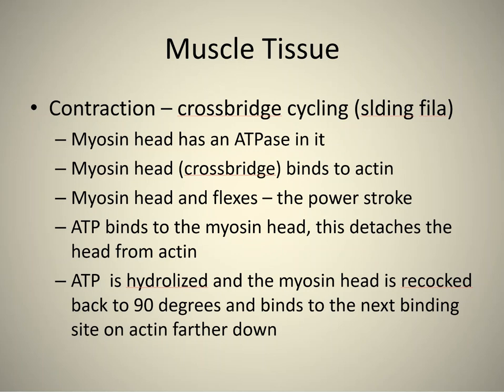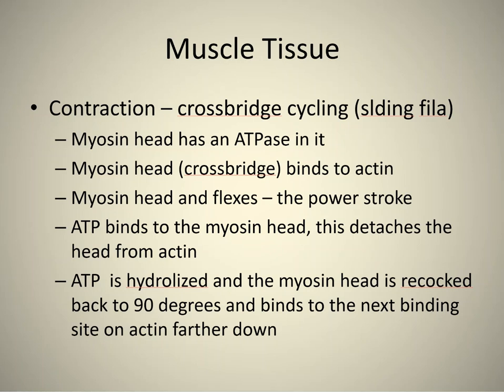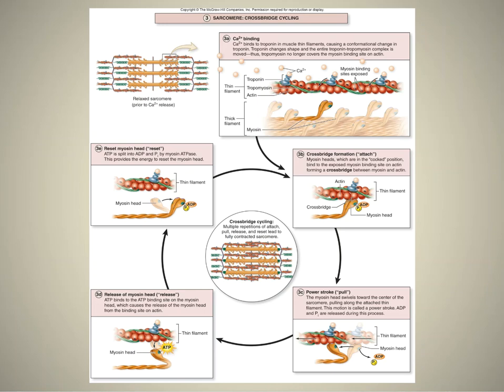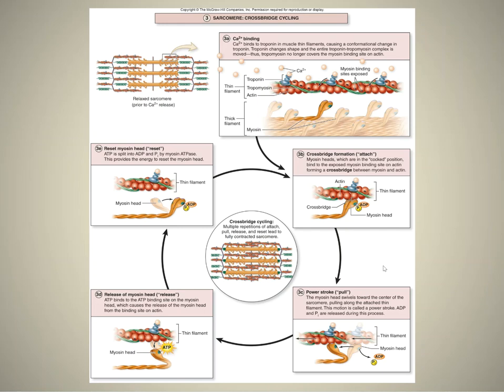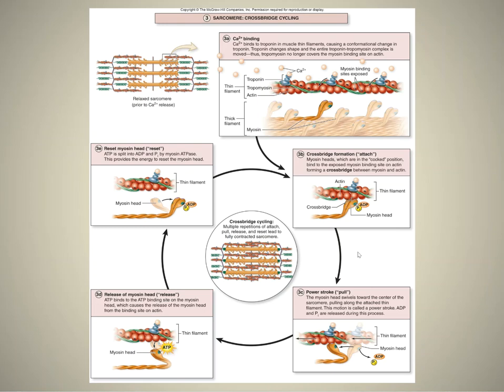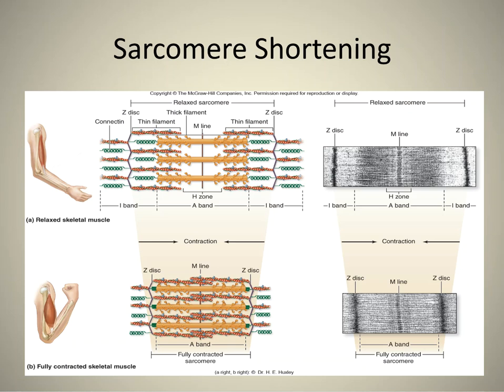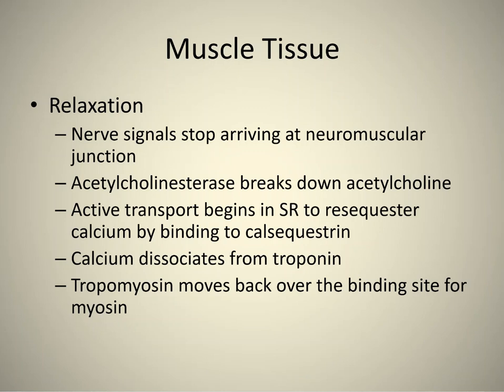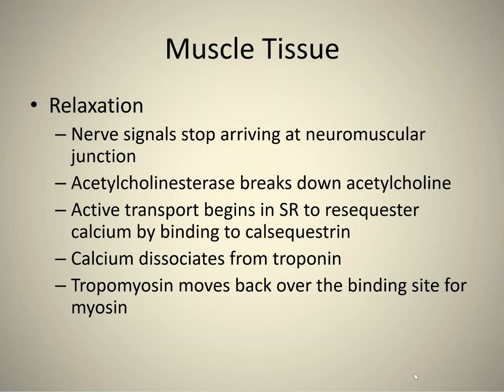Muscle Slides 21 24